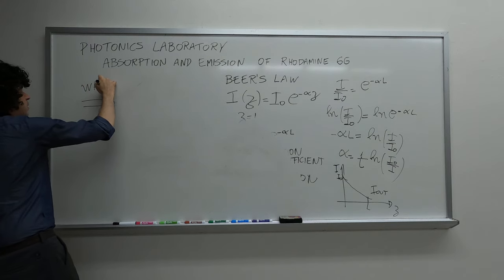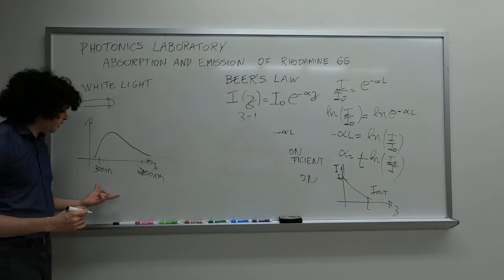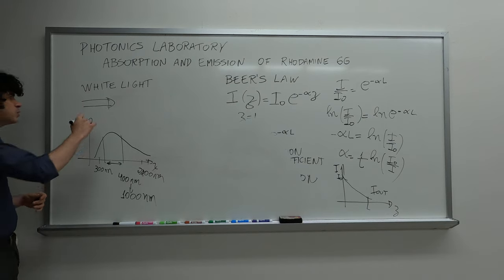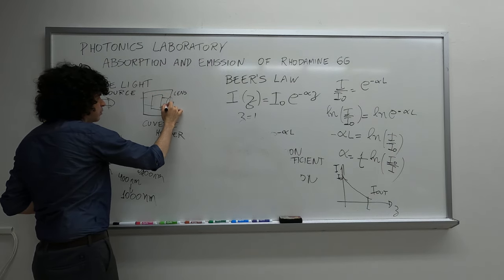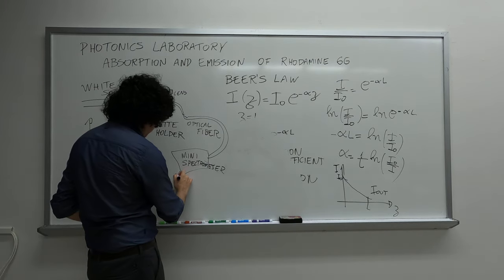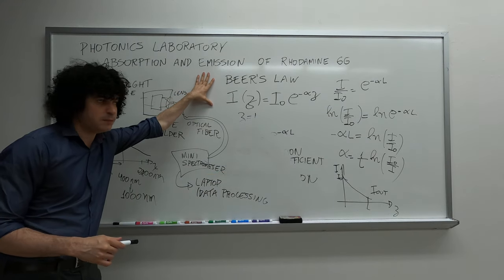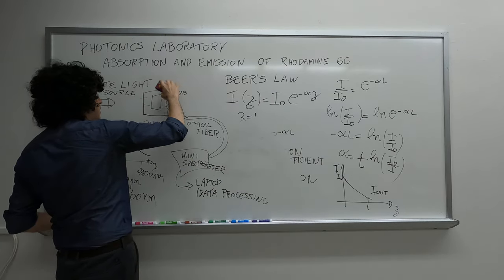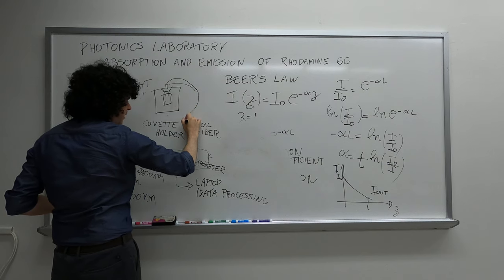Absorption and Emission of Light (Review) - Part 2 (Photonics Laboratory)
Photonics Laboratory (PHYS 672 - Spring and Fall 2020)
Queens College, City University of New York
Instructor: Dr. Euclides Almeida